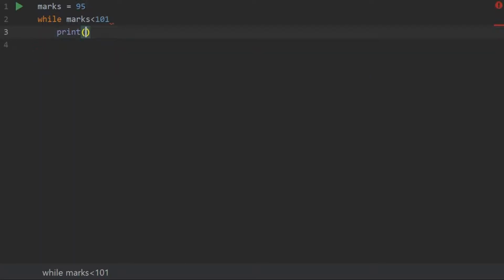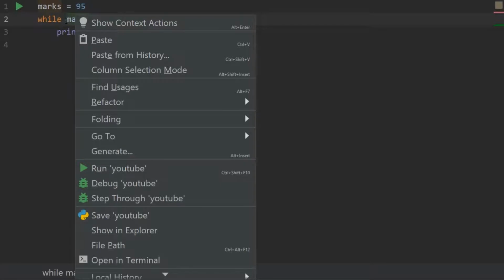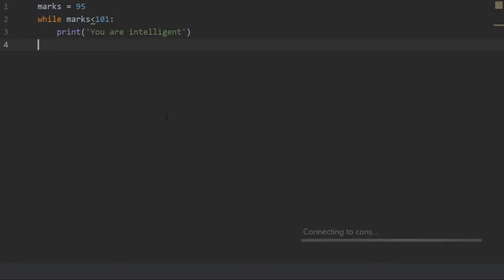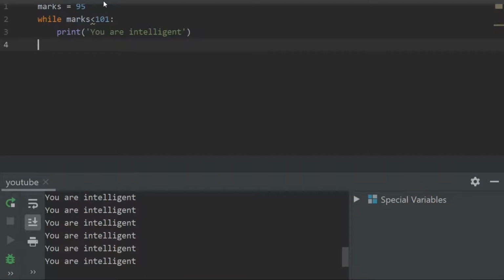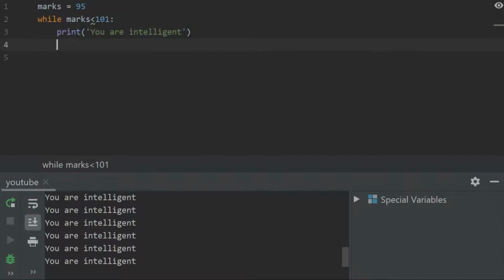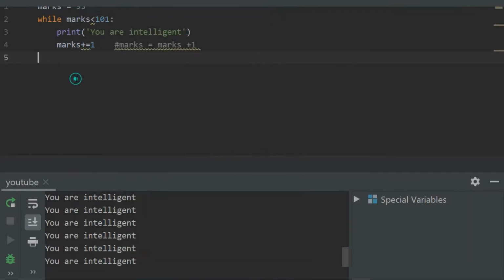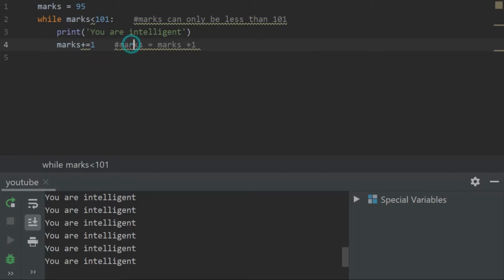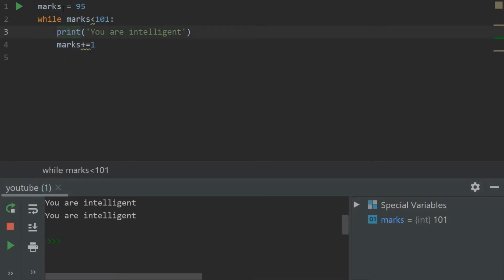While Loop In Python : Python 3.7.4 Tutorial 9|Adding Comment in Python| [Quick Guide] [AUGUST 2019]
In today's video of our series on python tutorials, I'll be teaching you about While loops in python 3.7.4 on windows 10 64 bit.
I've also shown how to write a comment in python.